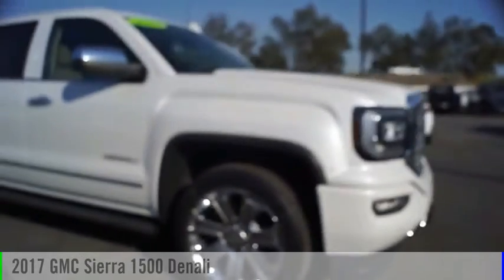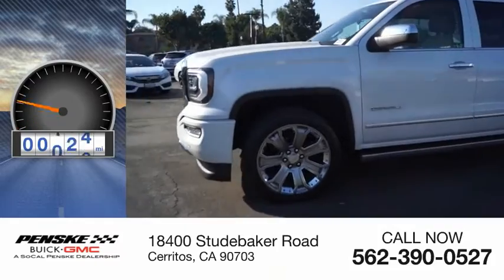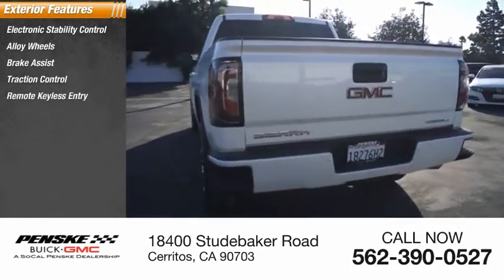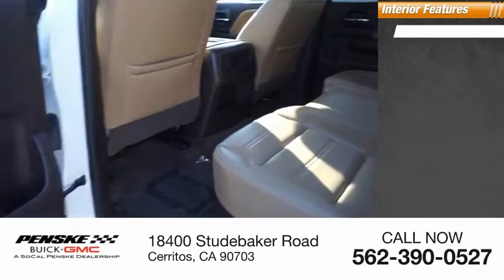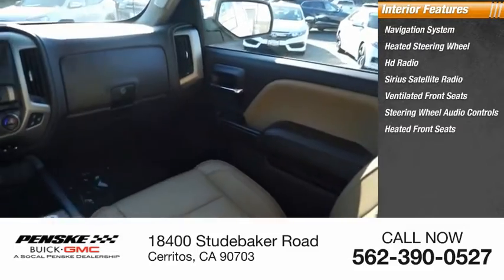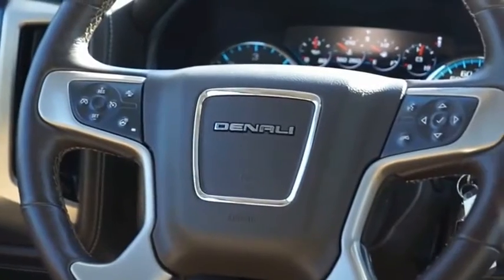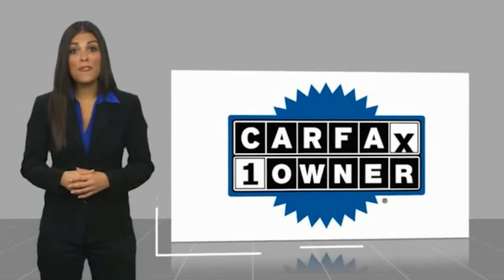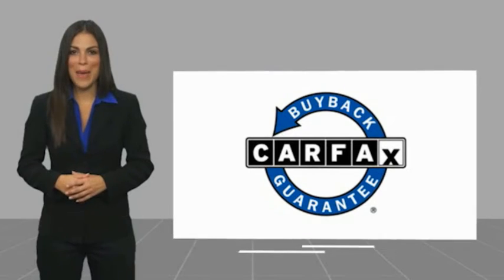2017 GMC Sierra 1500 P9867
2017 GMC Sierra 1500 Denali

CARFAX One-Owner. White Frost Tricoat 2017 GMC Sierra 1500 Denali 4WD 8-Speed Automatic with Overdrive EcoTec3 6.2L V8 8-Speed Automatic with Overdrive, 4WD, cocoa Leather.  Type your sentence here. Recent Arrival! Odometer is 14844 miles below market average!  Awards: * 2017 KBB.com Brand Image Awards Come see the difference at Penske Buick GMC of Cerritos or visit us Contact the Internet Sales Department at Today!  Reviews: * Strong combination of fuel economy and power; comfortable, quiet cabin; compliant ride quality makes it suitable for daily use; many available configurations and trims Source: Edmunds